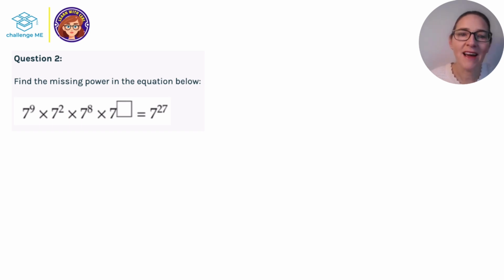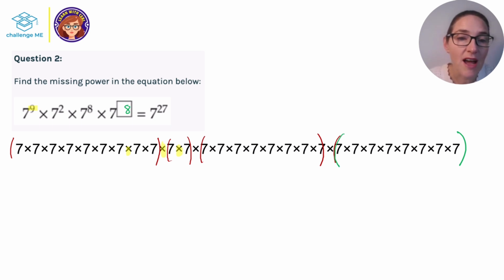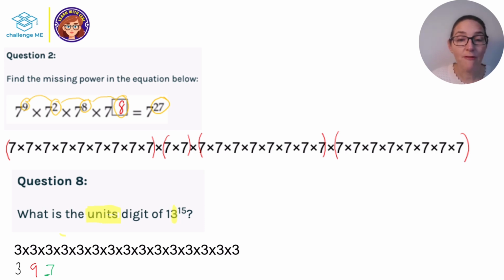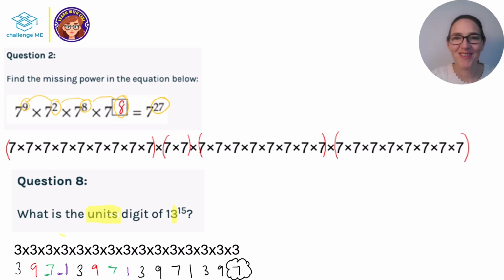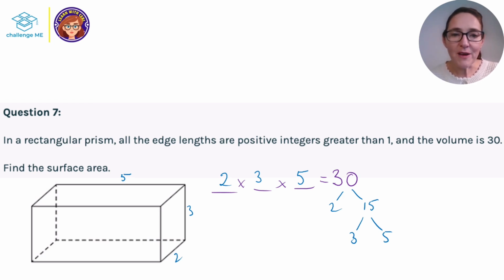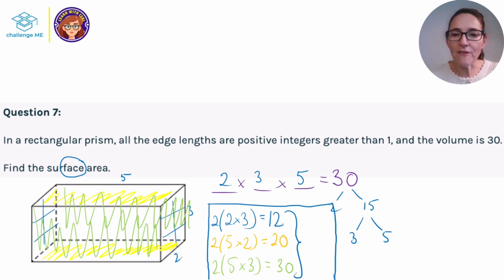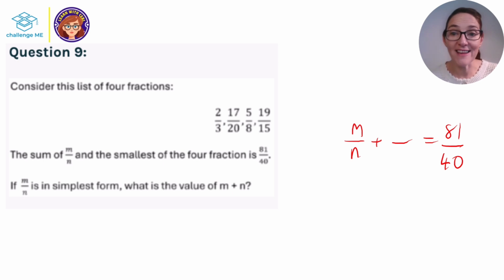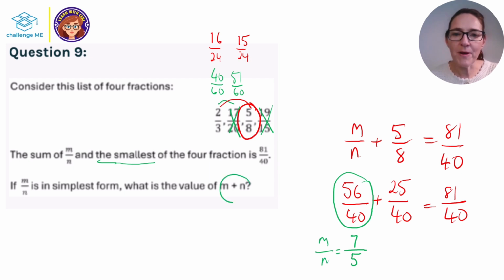Learn with Ceri | Band 3 | Quest 4 – challenge ME ‘The School Leagues’